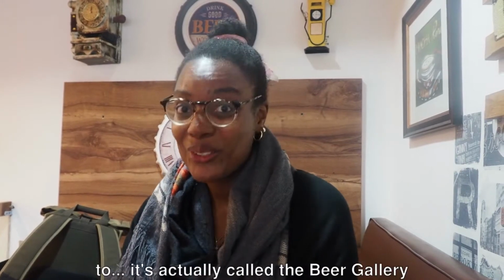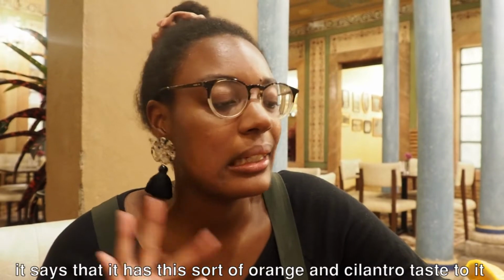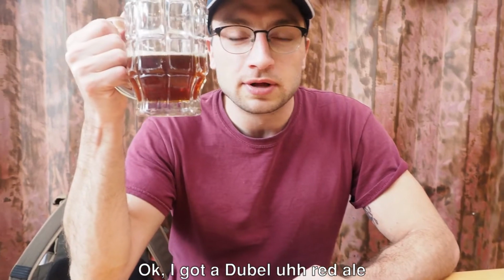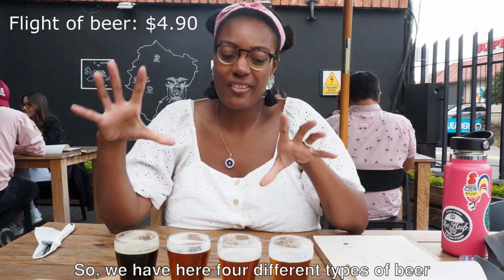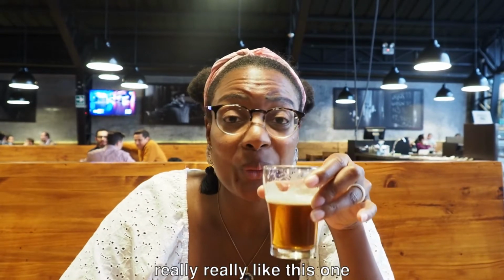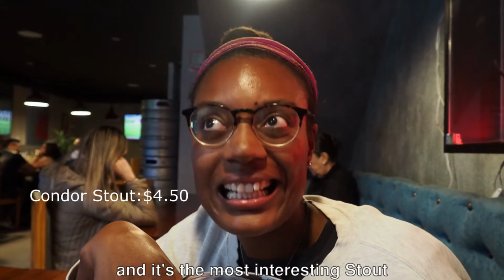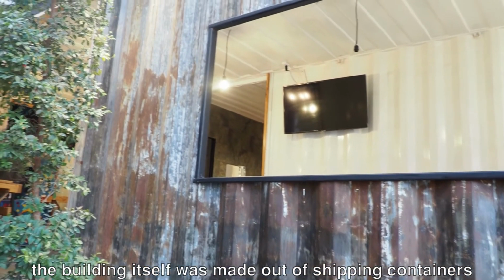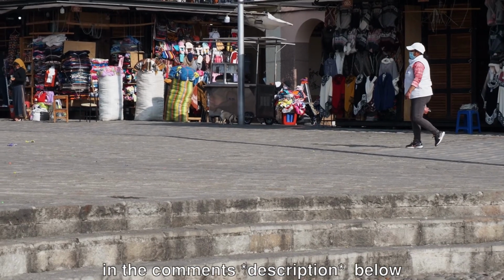CUENCA CRAFT BEER TOUR | Trying 5 popular breweries + bars in Cuenca, Ecuador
We really hope you enjoyed this different type of video from us. We have a lot of videos coming soon including more from our time in Cuenca, some hikes we’ve done (Quilotoa, Laguna Cuicocha), and even some tiny home tours around Ecuador.

Chapters:

0:00  Introduction
01:07  Beer Gallery
02:53   Latitud Cero
04:37  Lacraft Beer Garden
07:30  Golden Prague
11:40  Cuenca Beer Company
12:53  Final thoughts/ratings

Locations in order of appearance:
1.     Beer Gallery: On Juan Jaramillo between Padre Aguirre and Benigno Malo
2.     Latitud Cero: Simón Bolívar 702-800, Cuenca
3.     Lacraft Beer Garden: Rafael Torres Beltrán, Cuenca 010204
4.     Golden Prague: Calle Alfonso Cordero y, Av. Jose Peralta s/n, Cuenca 010107
5.     Cuenca Beer Company: Calle Larga 863, Cuenca

Other places in Cuenca that were recommended to us:
1.     Jodoco Belgian Bistro
2.     The Hop Factory
3.     Zarza Brewing
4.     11 Pizzeria y Cerveza
5.     Happy Market
6.     Casa Yangoe
7.     Le bóheme

A huge shoutout to the Facebook group “Young expats and English speakers Cuenca” for providing us with so many useful suggestions!

EQUIPMENT:
Camera: Olympus OM-D E-M5 Mark III
Lens: Olympus M. Zuiko Digital 12-50mm
Drone: DJI Mavic Mini 2
Tripod: ZoMei Q666 62"